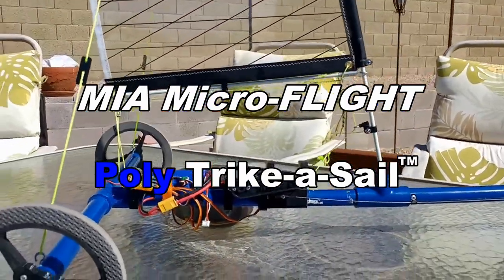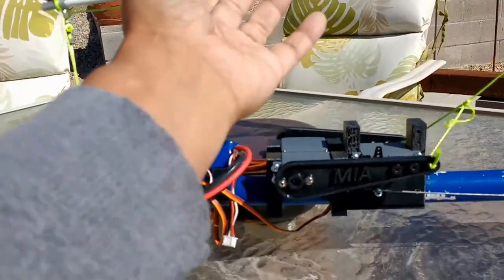MIA PVC Trike A Sail™ RC Land Yacht with DUAL SERVO SAIL CONTROL Video 2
MIA PVC Land Yacht RC Version. AKA as RC Land Sailer, RC Char a Voile, Carro Vela. This is one of various designs I did in PVC tubing. This one has a similar "T" shape main frame to the original aluminum  and smaller MIA Trike-a-Sail™, except in Poly or PVC Tubing.  The sail is a typical RC Land Yacht sail but made from thread reinforced clear mylar with Dacron edging and batten pockets.  What is neat on this one is the use of a double servo for the sail boom control.  One STD large servo was good in mild winds but for heavy wind sail control, I wanted double the strength and decided to use 2 servos for extra torque.  Both servos are mixed via the transmitter so that they both pull the sail at the same time.

Not all PVC landyachts are the same. The trick is in the actual dimensions, moment arms, weight distribution and manufacturing details.

I designed this MIA Poly RC Land Yacht on the computer and build it from that design. The Thumbnail in the video shows the actual  CAD design from which I built this model.  All 3D printed parts were also part of the design with slight modification for the dual servo sail control.

This second video shows the model running. Not much air but good to get an idea of the dual servo sail control.